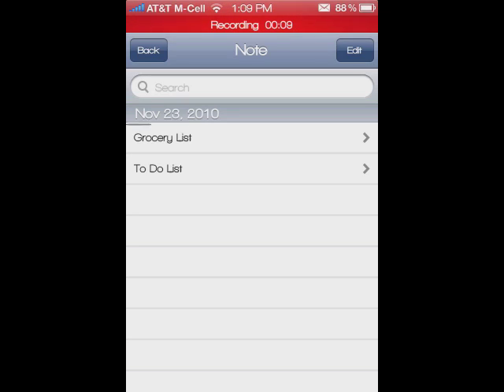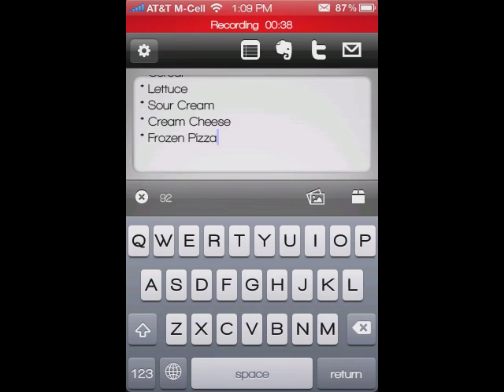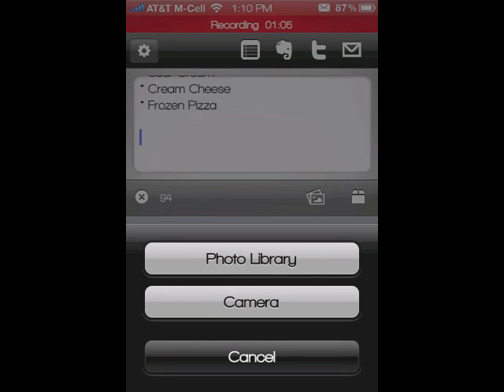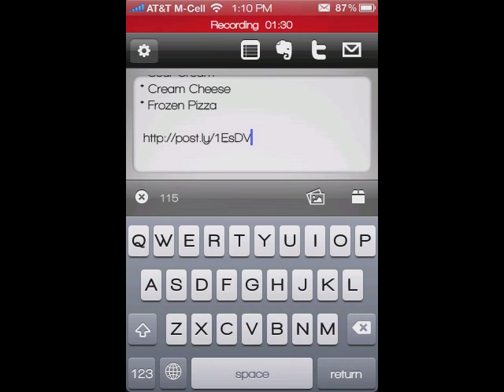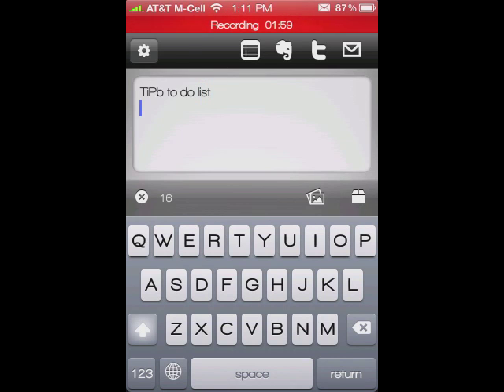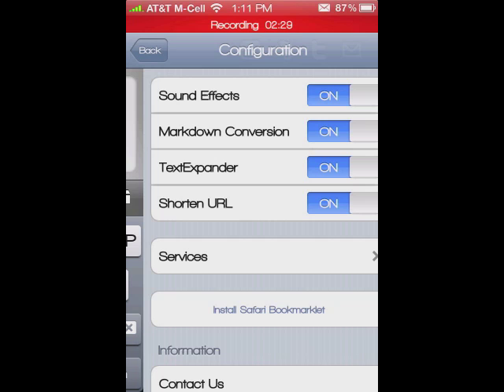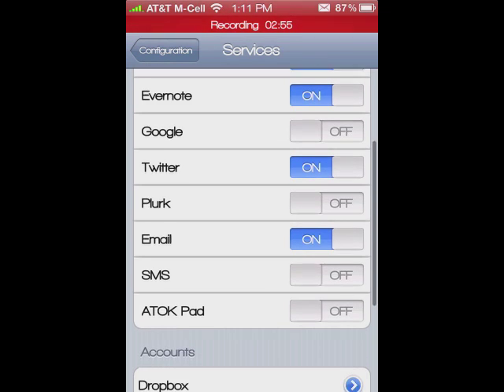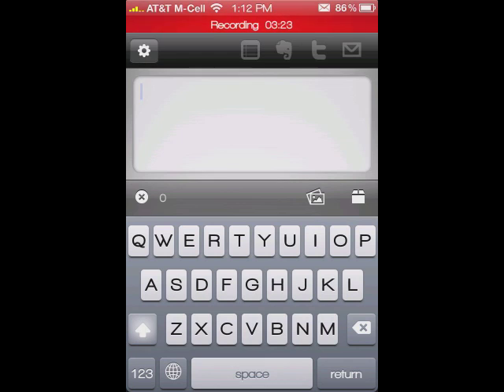Note & Share for iPhone and iPad - App Review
Note & Share is a note taking app that supports synchronization with several services such as Evernote, Dropbox, Twitter, E-mail, and many more.

It also supports markdown to send HTML rich e-mails.  Check out the walkthrough and let us know what you think!